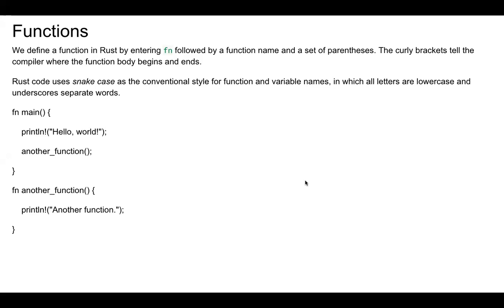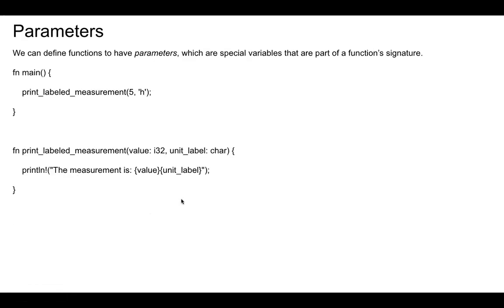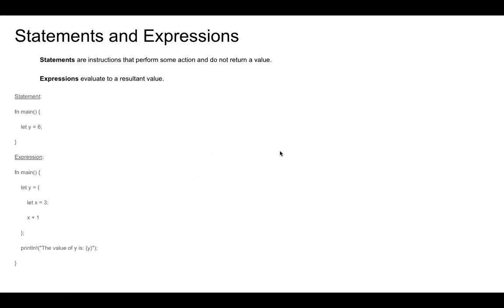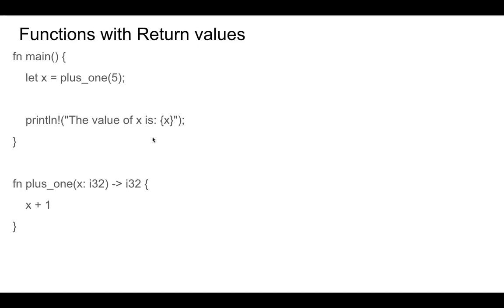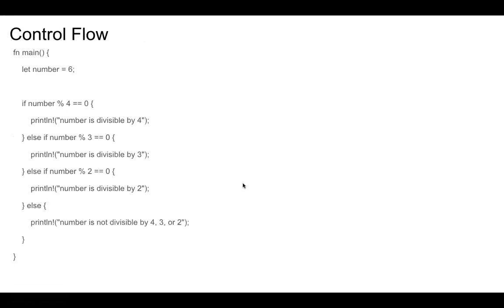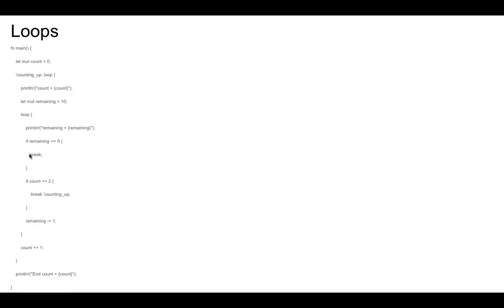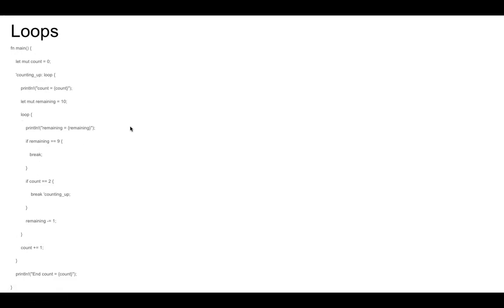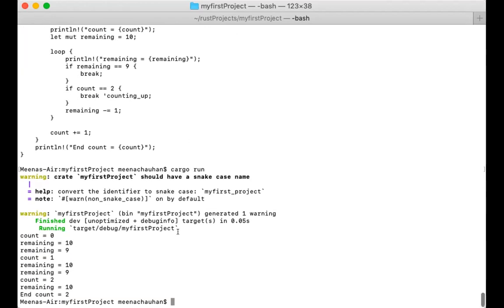M's Tech. Rust programming language tutorial. Part-3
Details about functions, conditional statements, loops, in Rust.